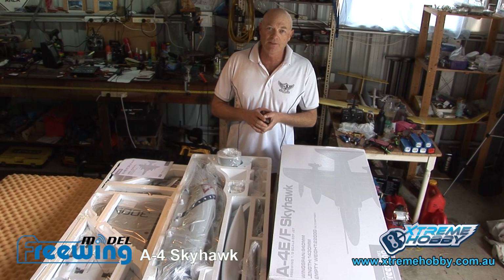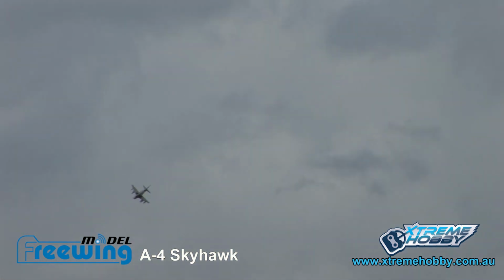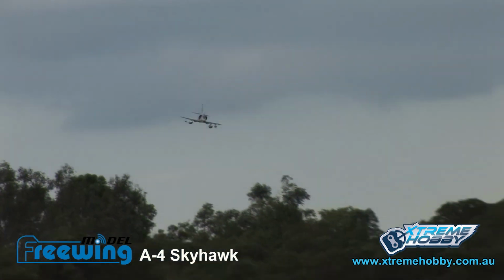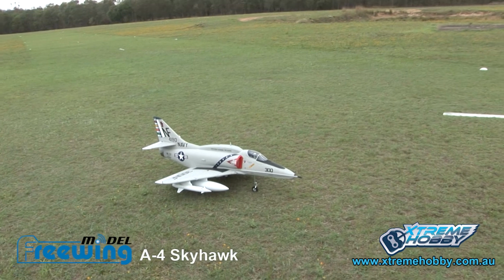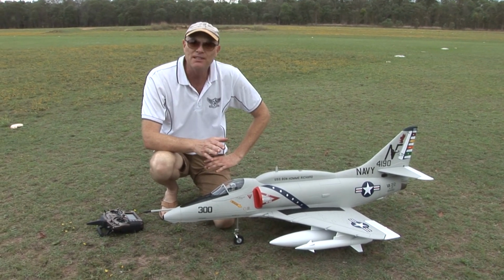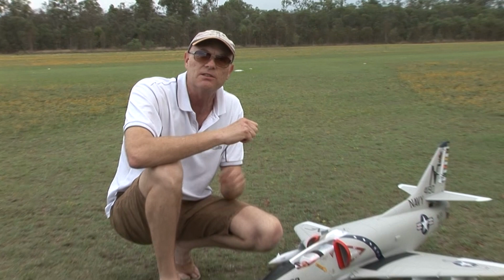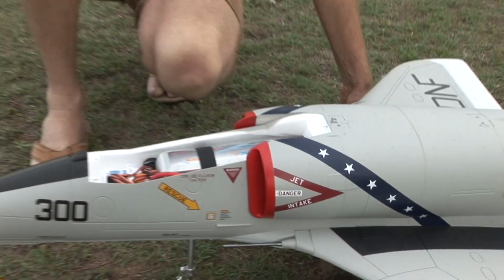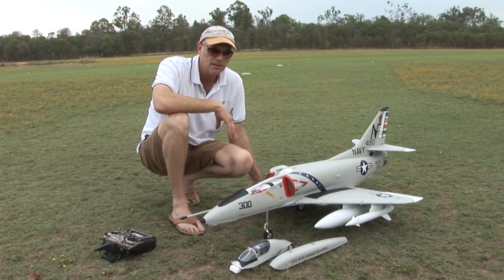Freewing 80mm A-4 Skyhawk Test Flight and set-up Review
The all new Freewing A-4 Skyhawk is here, and in this video we will show you all our setup tips and hints along with a fantstic flight review, flown by Yoda.